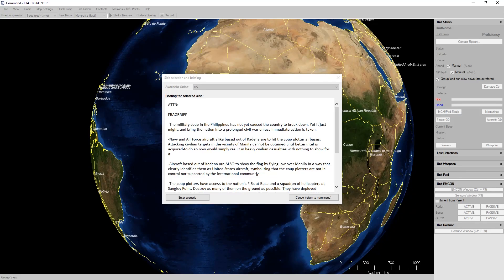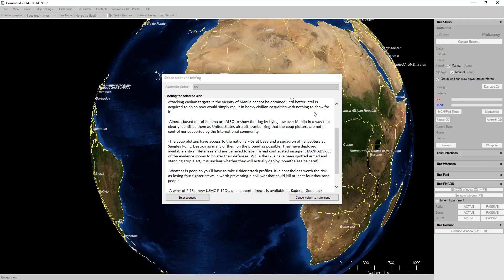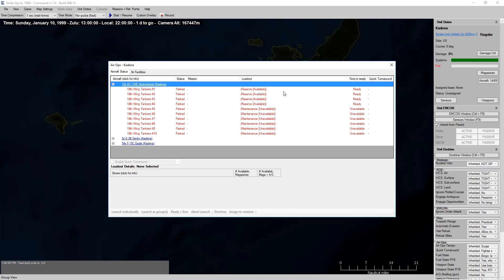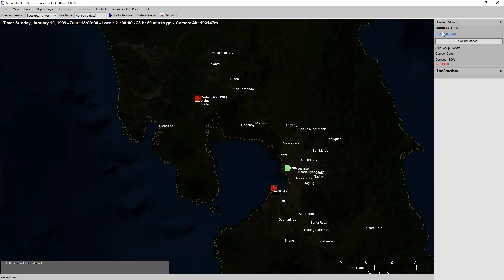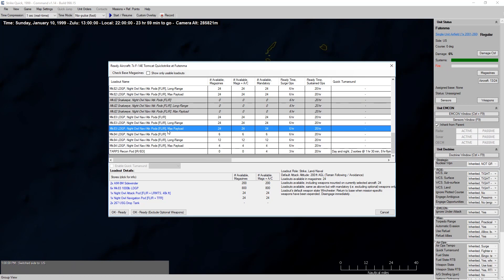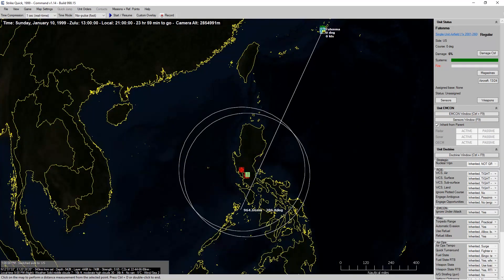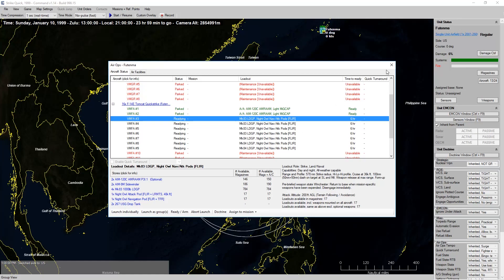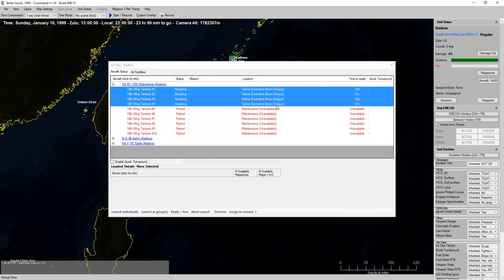Command: Modern Air / Naval Operations - Strike Quick, 1999 Episode 01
A new Command Modern Air / Naval Operations series begins! Browsing through the new CMANO Community Scenario Pack and came across Strike Quick, 1999. The United States responds to a coup attempt in the Philippines with upgraded F-14 Tomcats supported by USAF F-15s from Kadena!